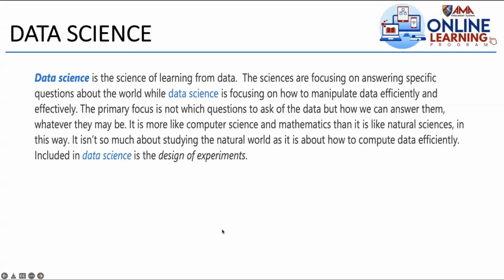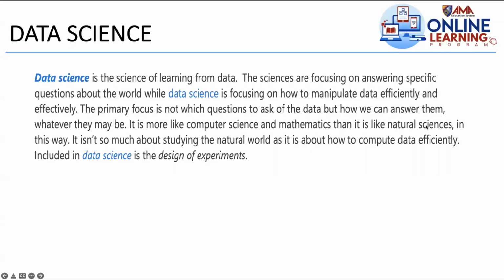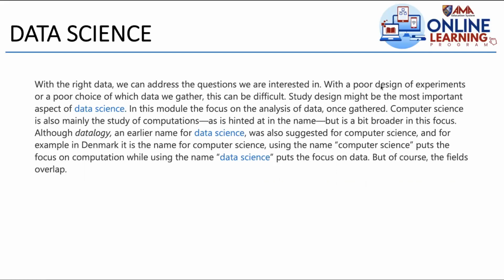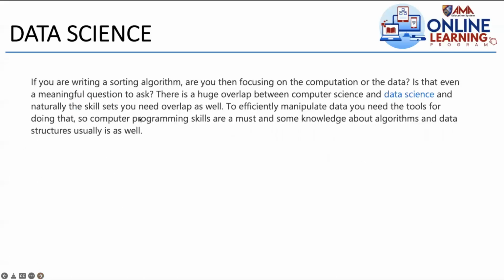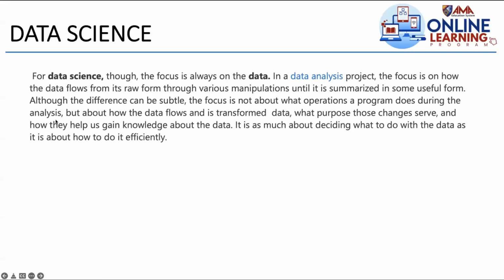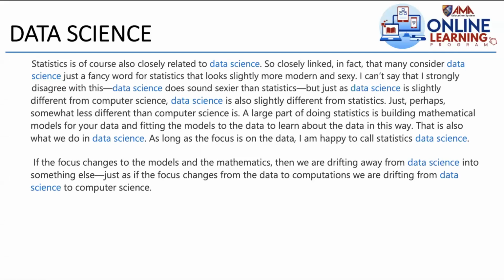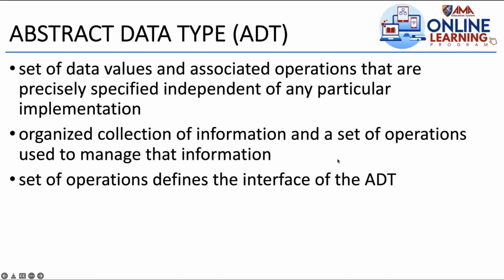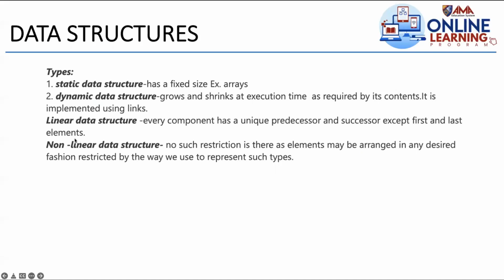Data Analysis - Data Science